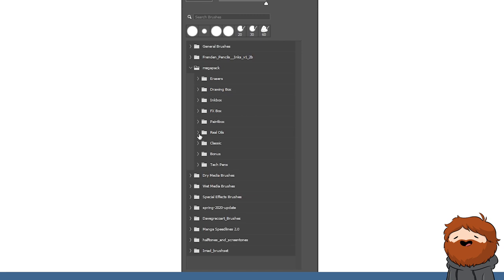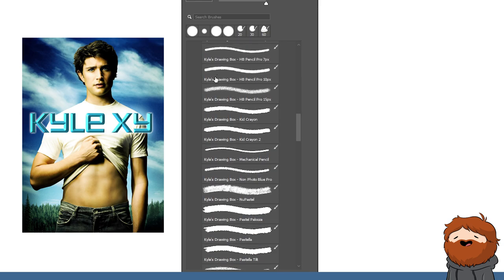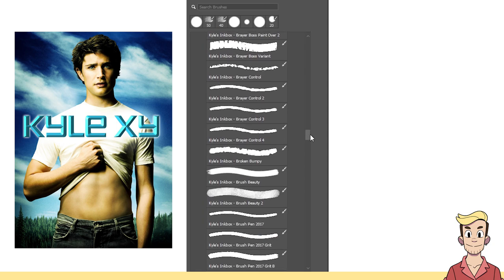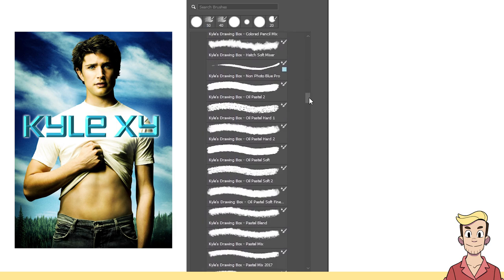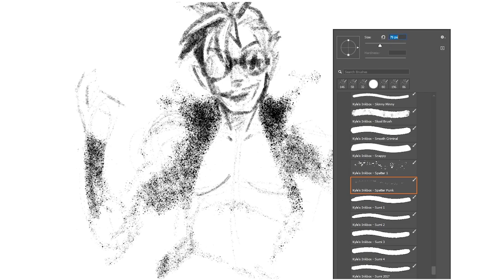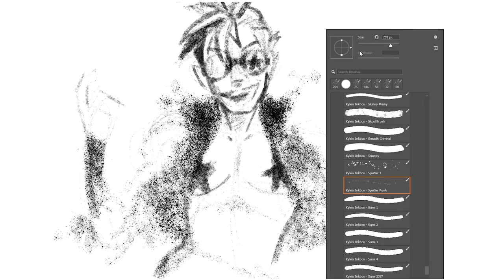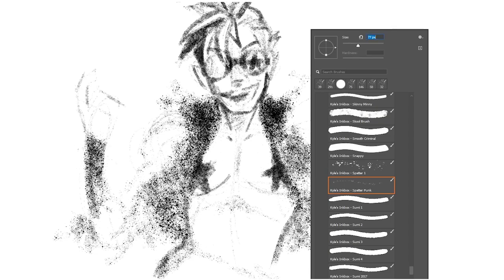Turning Photoshop Brushes Into Characters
Nathan, Jacob, Karina, and Julia each choose a Photoshop Brush to turn into a character on this episode of Drawfee.